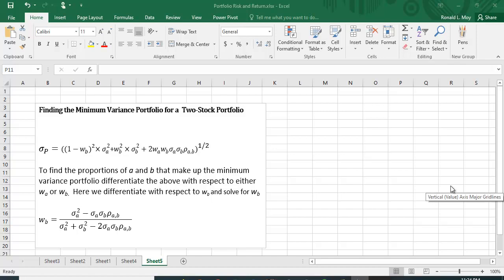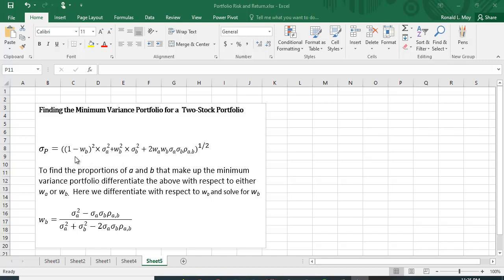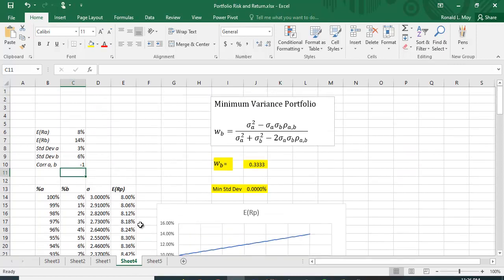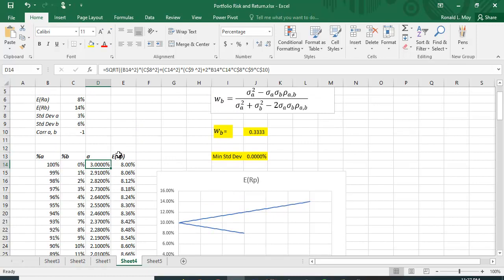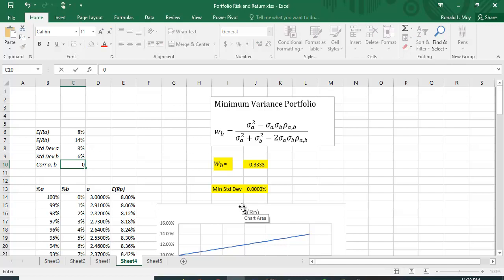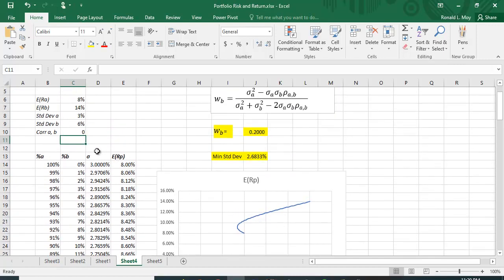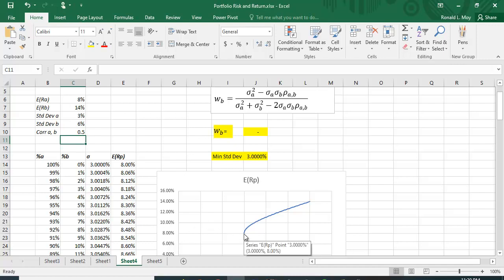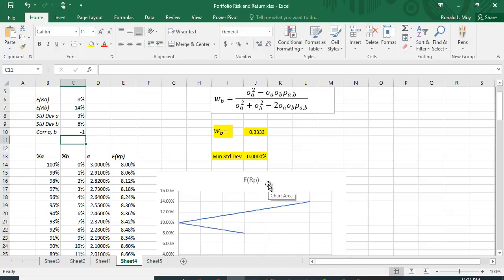Minimum Variance Portfolio in Excel